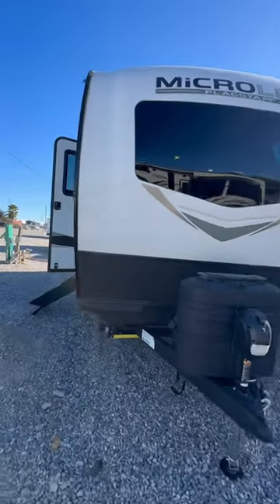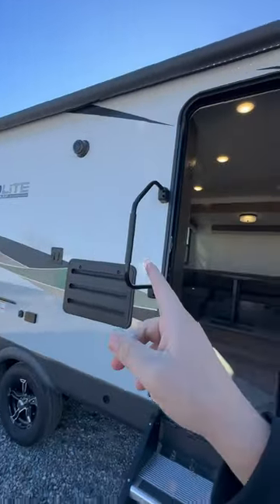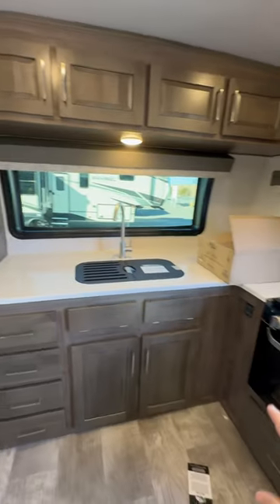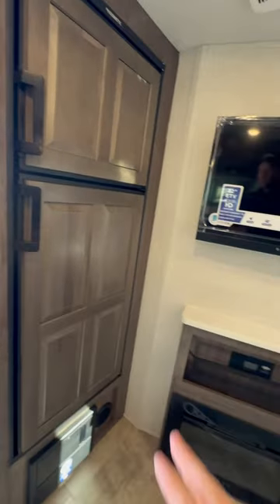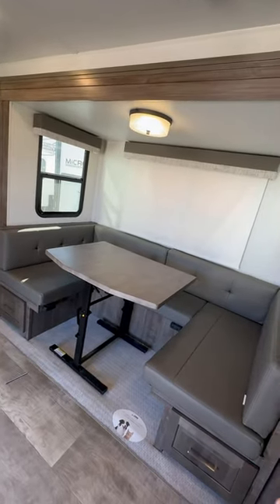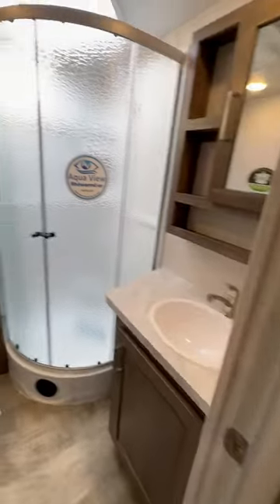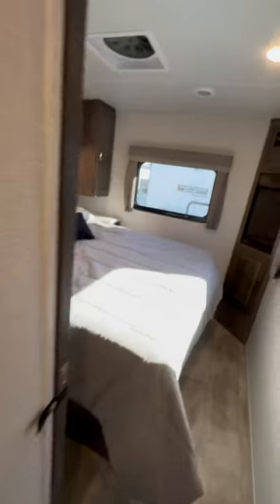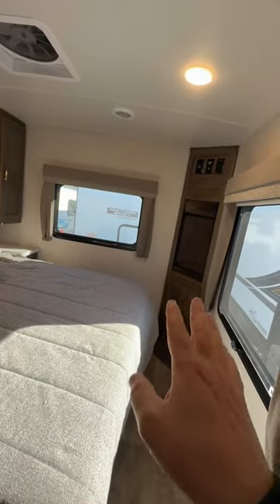The Perfect Travel Trailer under 26 feet?